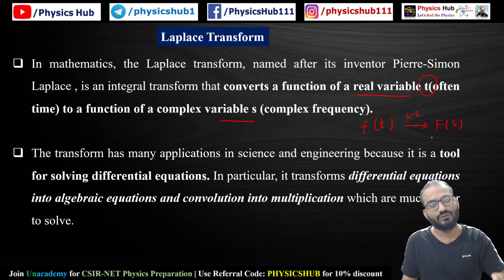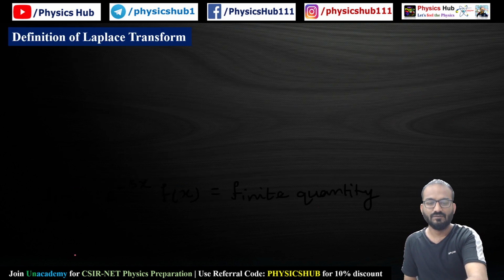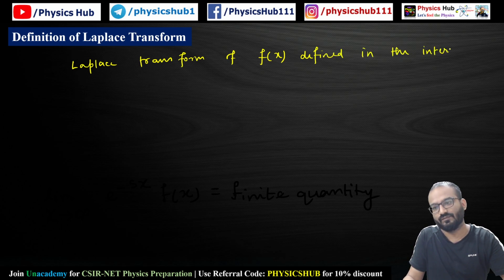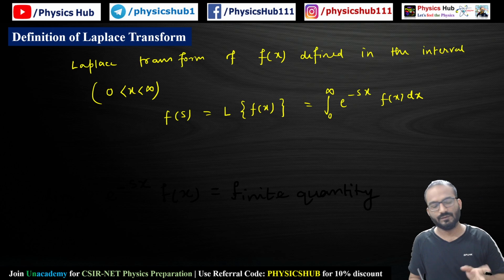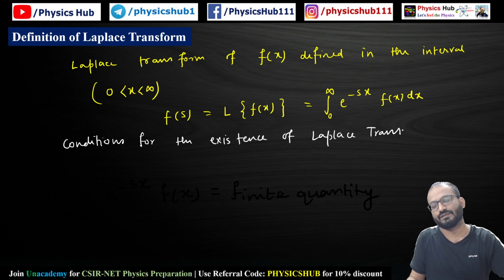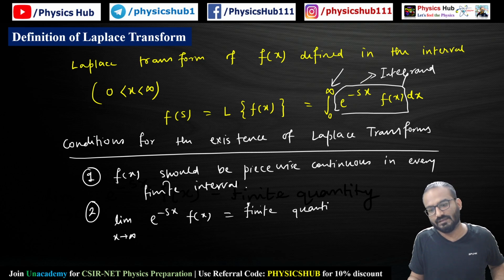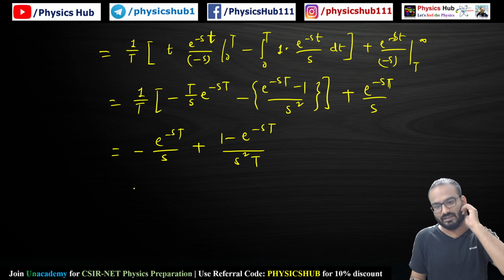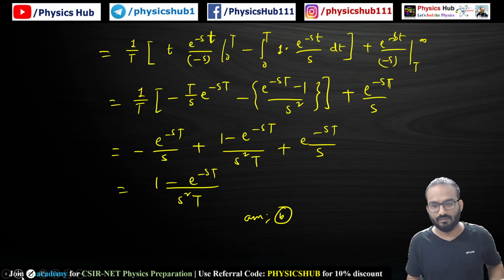Laplace Transforms | Part-1 | Sahin Sorifi | Physics Hub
In this video, we have talked about the Laplace Transforms. The basic definitions concept and definition have been discussed. The condition for existence of Laplace Transforms has also been discussed. We have also solved a problem in detail. The next parts will be uploaded very soon.

YouTube Channels:
Join our Physics Hub Telegram Group (Id: physicshub1) by clicking on the following
Facebook group for Question and Answer (Physicshub- IIT-JAM CSIR NET GATE Physics):
Follow our Unacademy Profile: @ | Educator Name: Sahin Sorifi | Referral/Unlock code - PHYSICSHUB
Ongoing Plus Courses:
1. Complete Course on Thermal and Statistical Physics
Upcoming Plus Courses:
1. Complete Course on Nuclear and Particle Physics